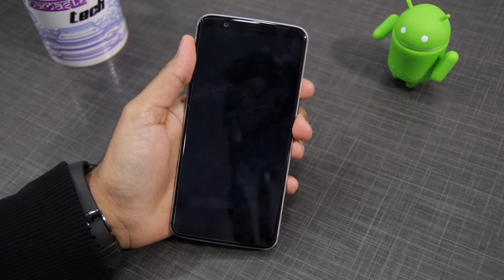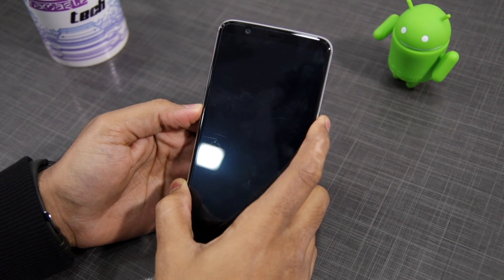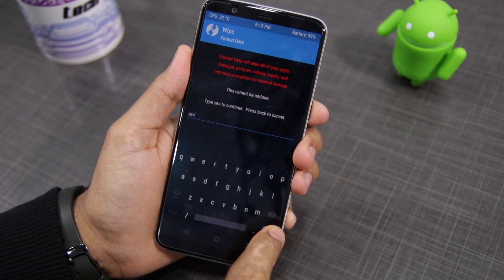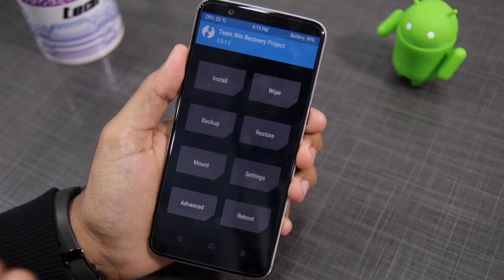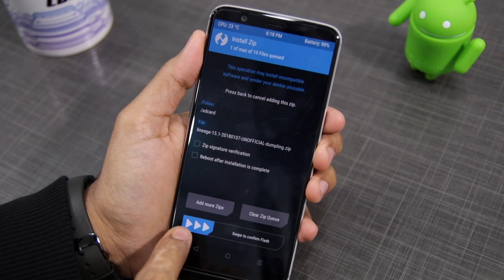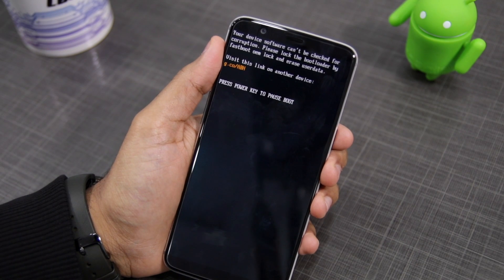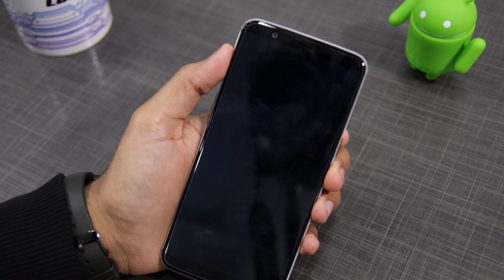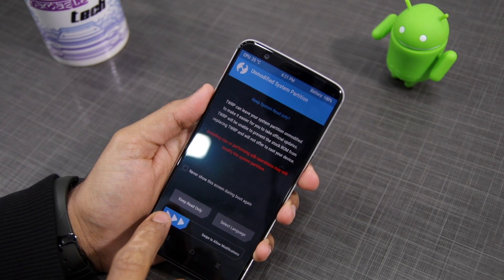How to Install LineageOS 15.1/15 on Rooted Android Device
In this video, I show you the steps to install LineageOS 15 or LingeageOS 15.1 based on Android 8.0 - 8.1 Oreo on your rooted Android device.